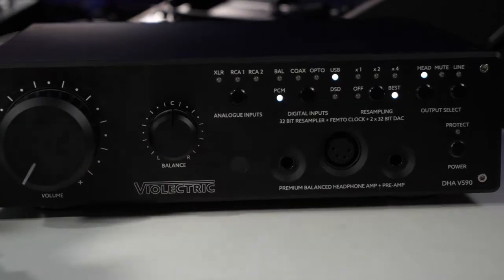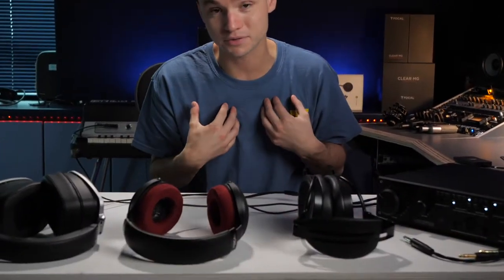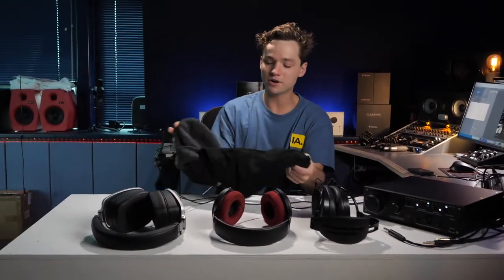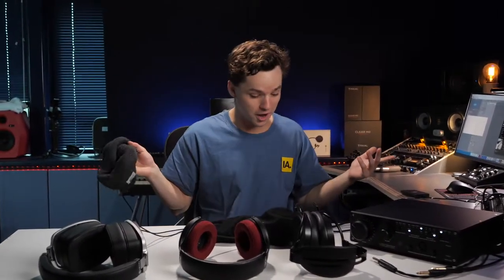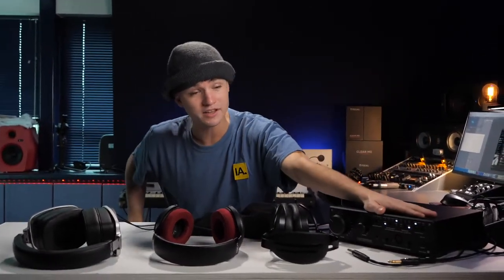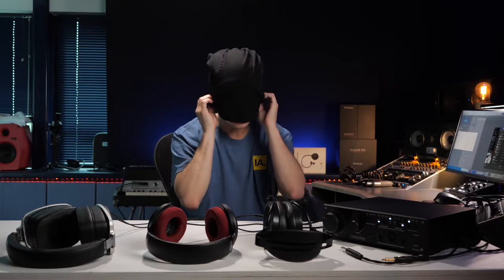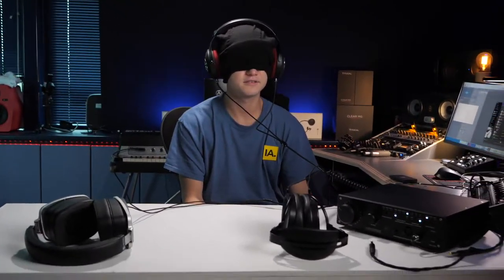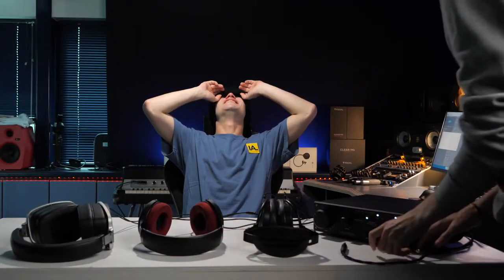Blind Testing 5.000$ Worth Of Headphones! (Focal Clear MG, HEDDPHONE, HiFiMan Arya)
Today we try out something new, we're testing 3 headphones blindfolded. Let us know what you think about this test!

⚡️ The Inside Audio Database
The Inside Audio Database aims to connect music stores all over the world on a single website. This is live on the Dutch Inside Audio and later will be on the international version.

Mailbox:
Inside Audio
Scheiweg 26
5421 XL Gemert
The Netherlands